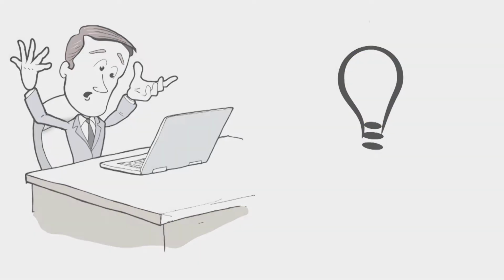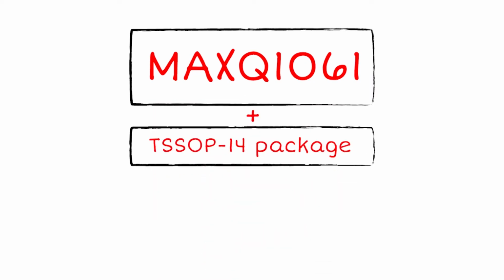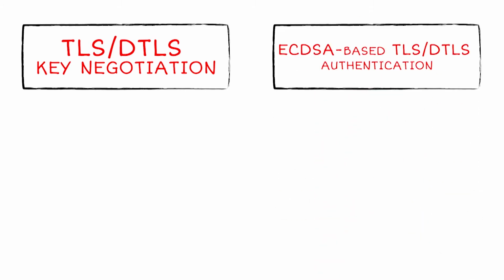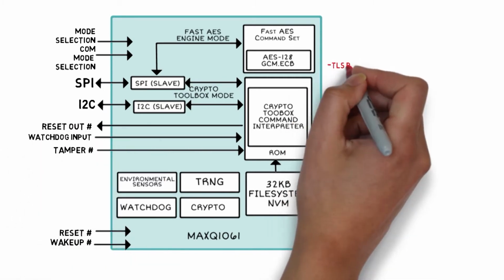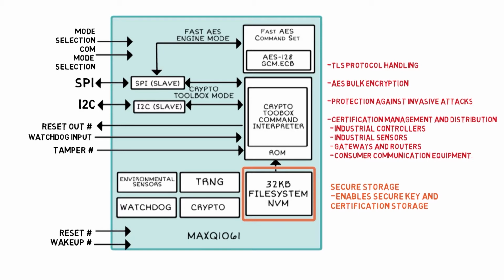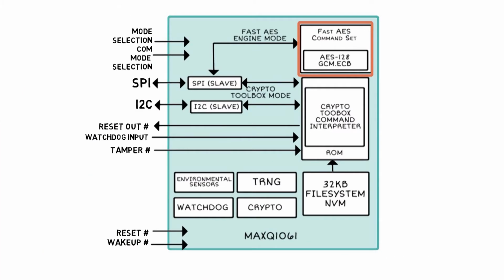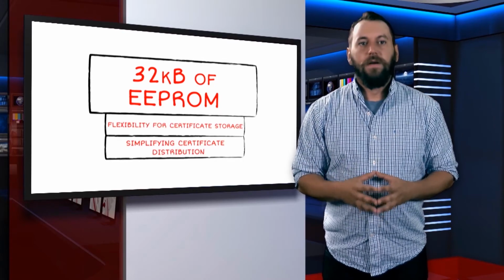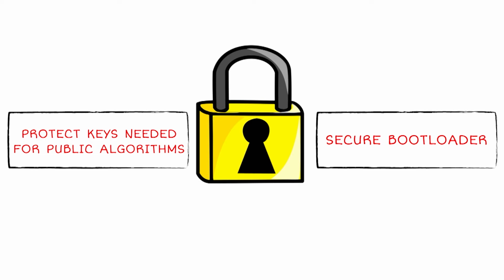First Look Episode 2: MAXQ1061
Maxim Integrated’s MAXQ1061 DeepCover cryptographic controller can be used to implement security in new designs or to easily add security to existing products.